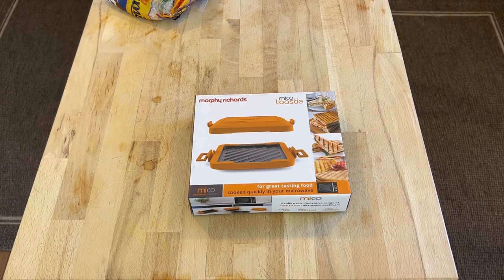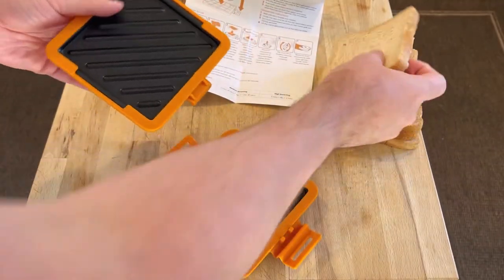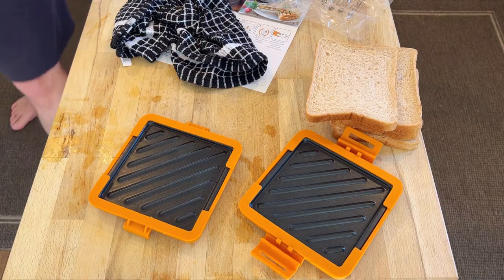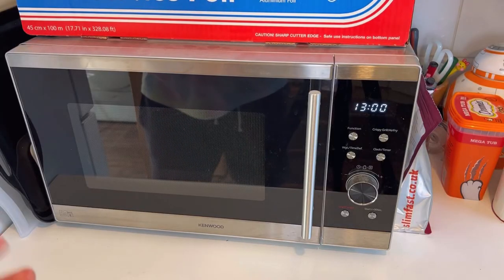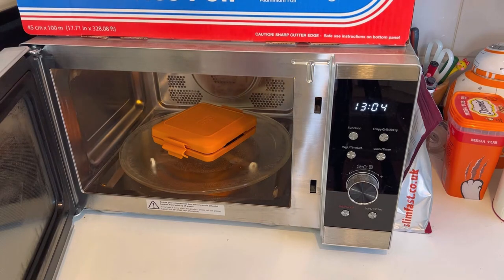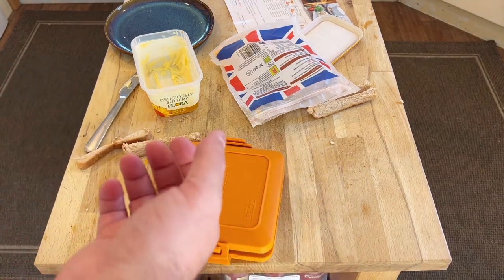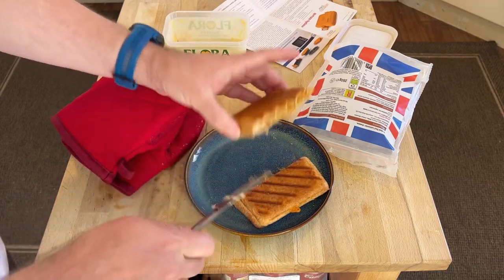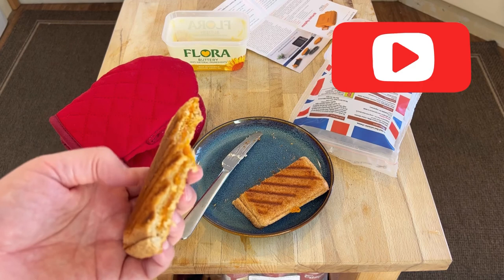Morphs Richard’s Micro Toastie Unboxing and Toasted Cheese Sandwich Taste Test